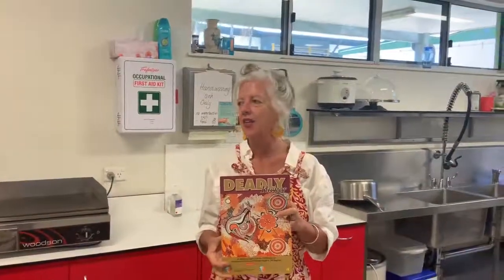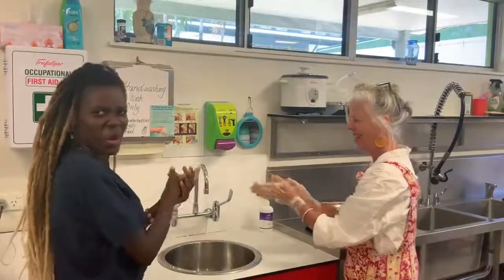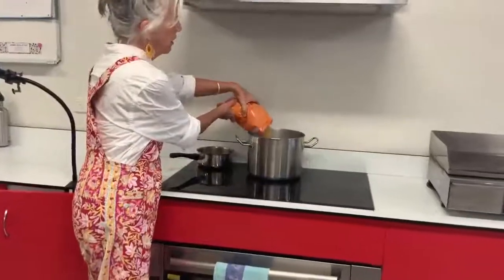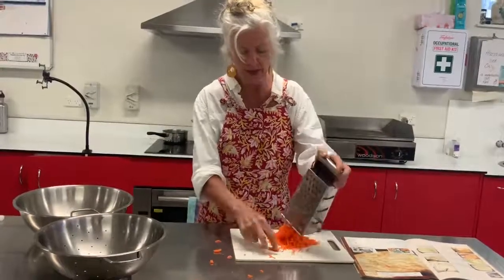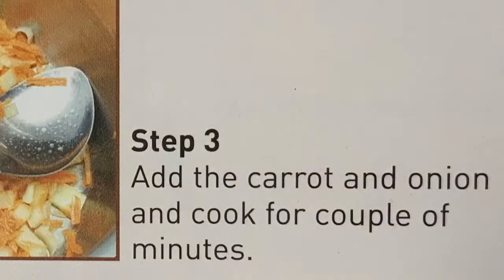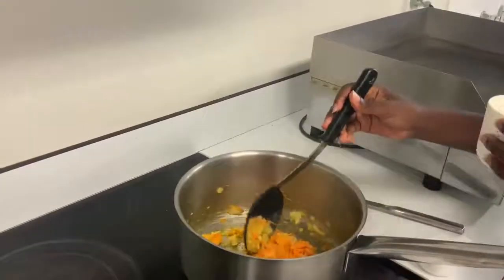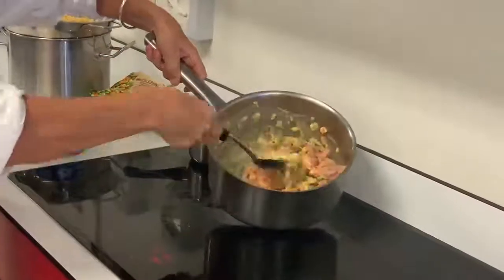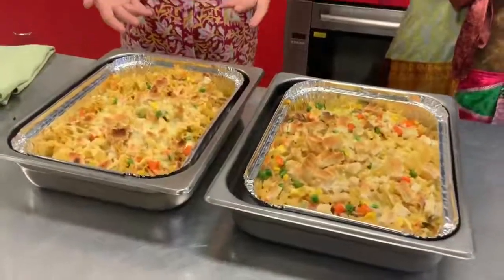Cooking with Ms Annie & Ms Ajak - Tuna Pasta Bake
The Cairns West State School Lifeskills Centre provides an opportunity for our students to gain valuable knowledge in a non-classroom setting.  Lead by Ms Annie Wolff, students are able to develop skills that will remain with them for life.